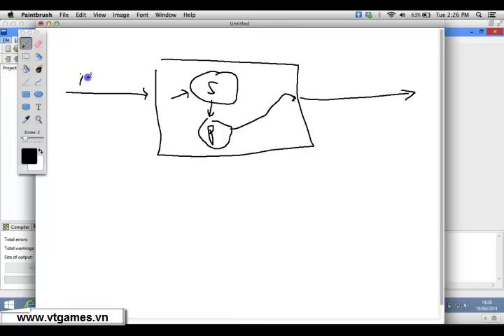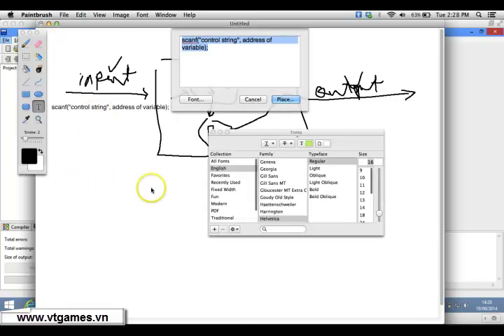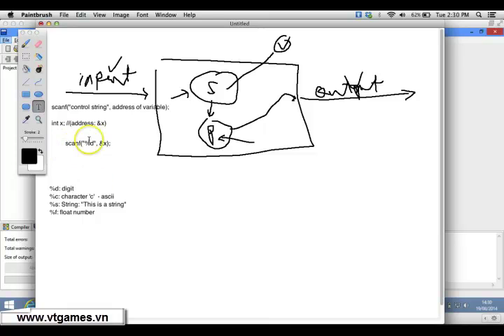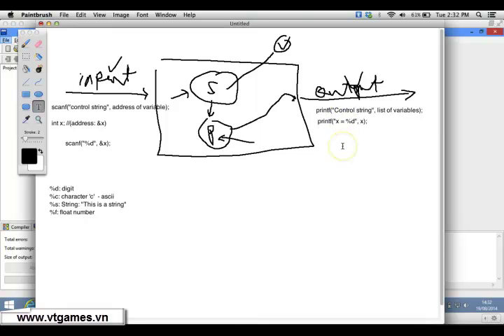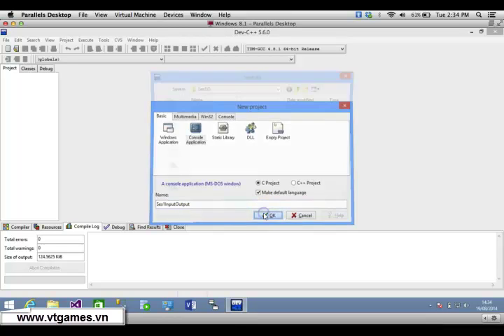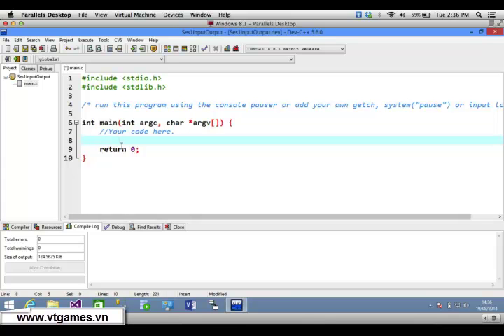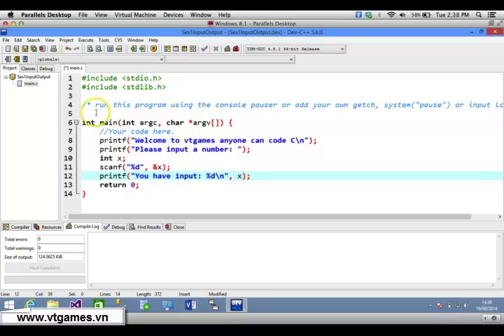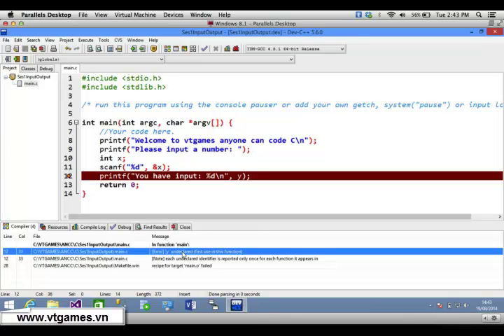Lecture 02 - Standard Input Output (scanf, printf demo) - Part1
C Programming Standard Input Output (scanf, printf demo) - Part1